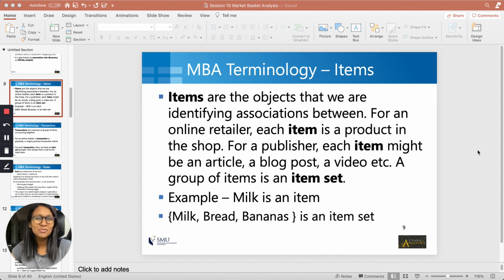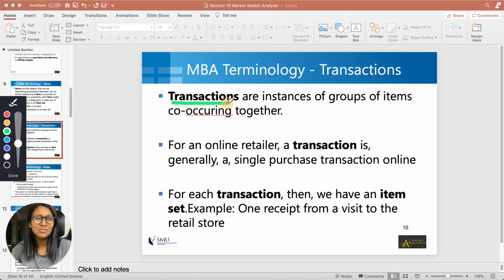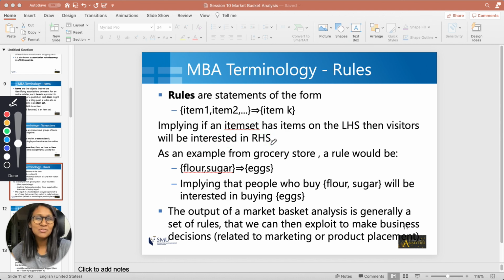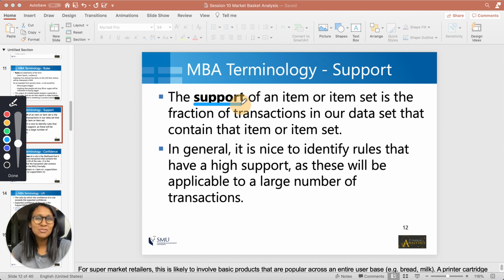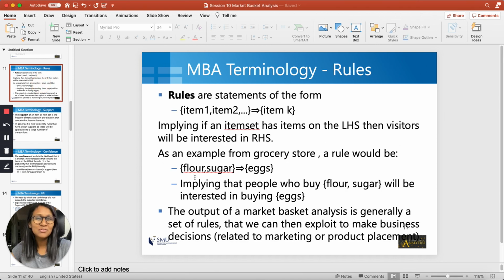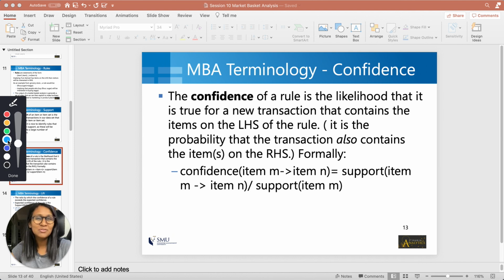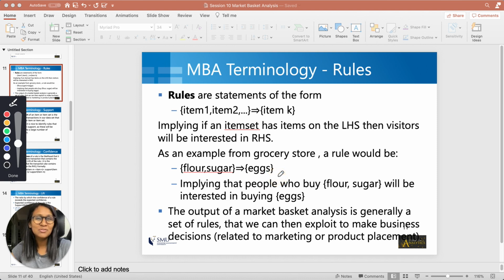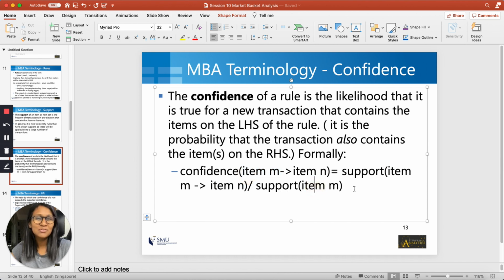1 2 Items, Transactions, Support and Confidence